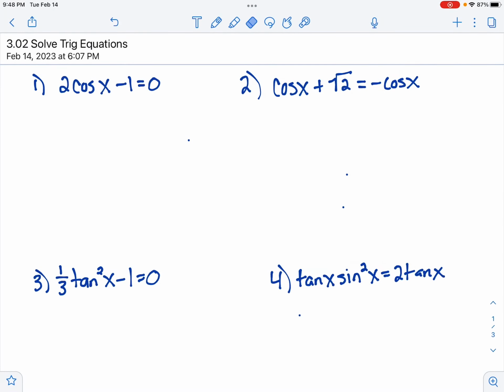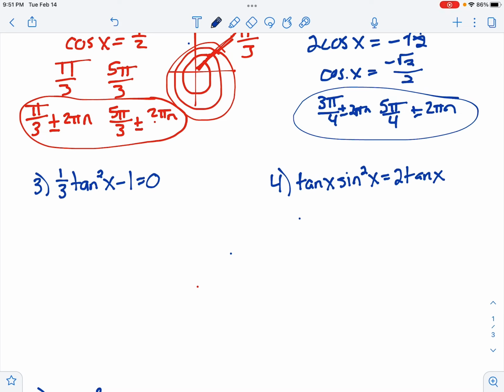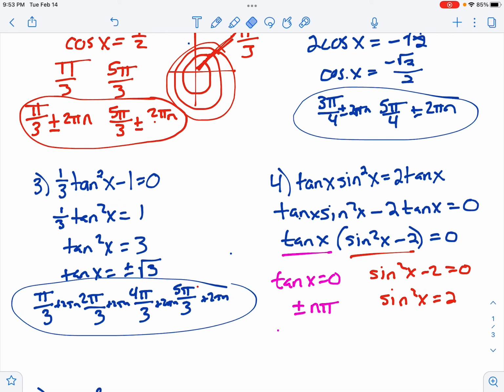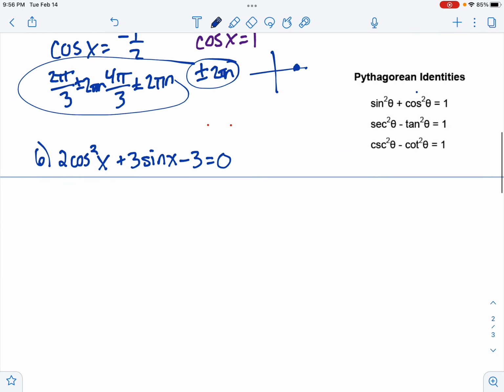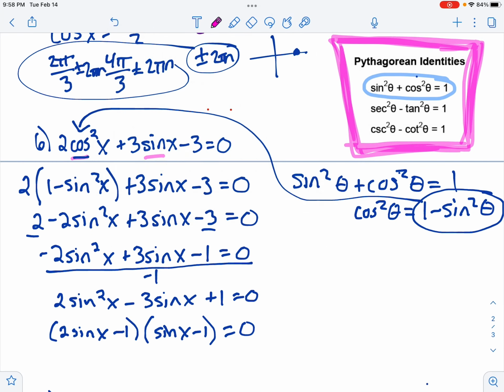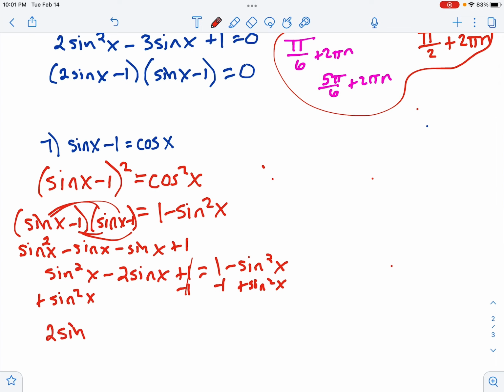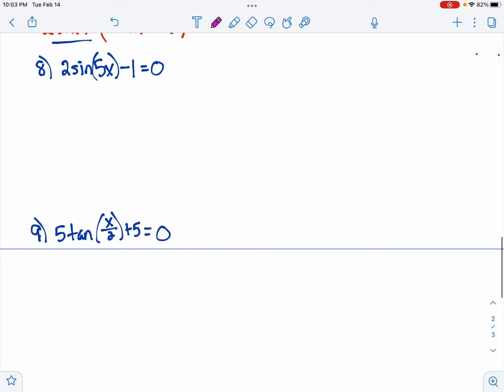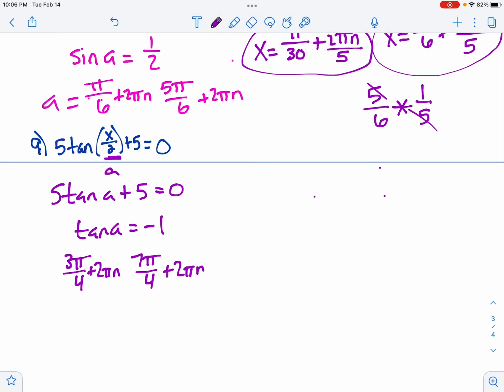Solving Trig Equations